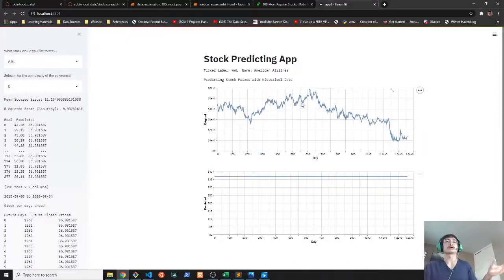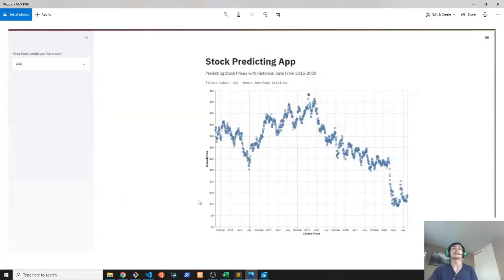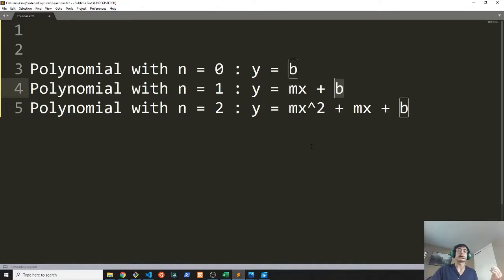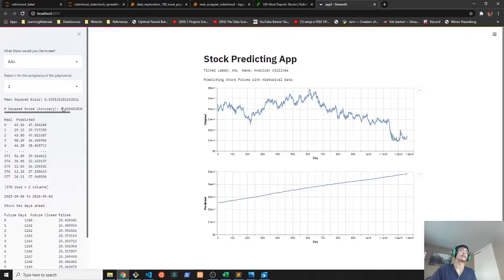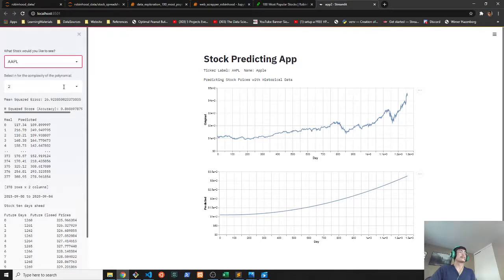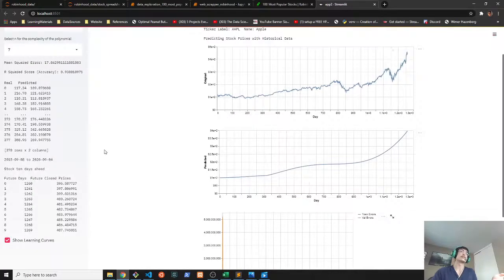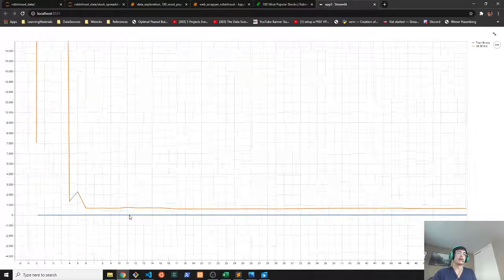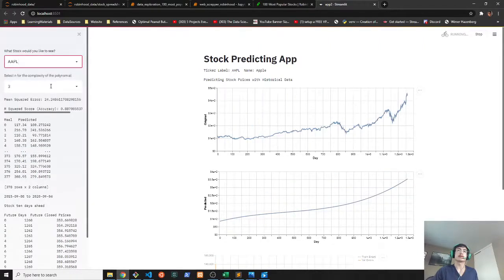Using Machine Learning to Predict Stock Prices in Python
Basic Stock Predicting Application built using the Streamlit framework and Polynomial Regression.